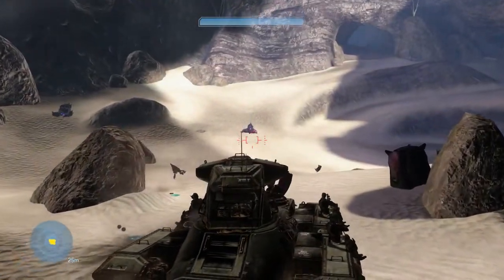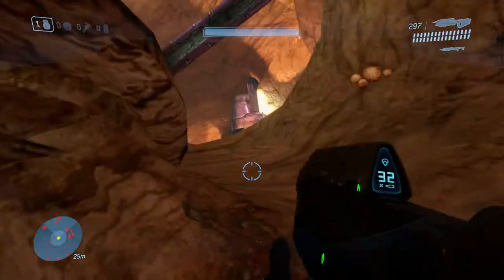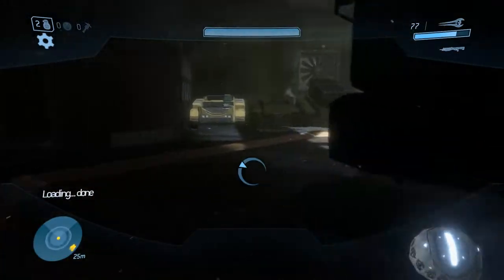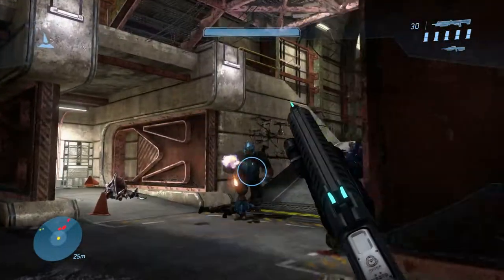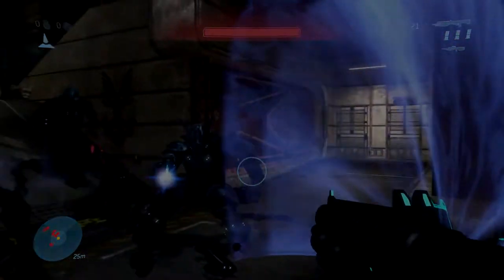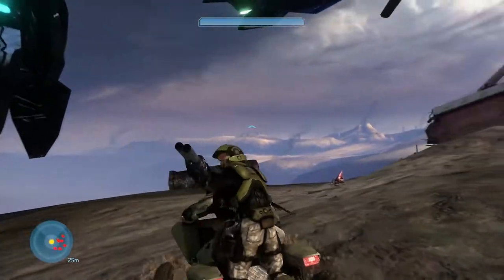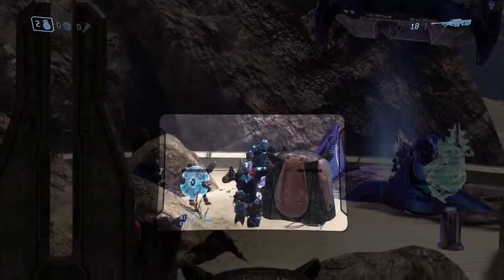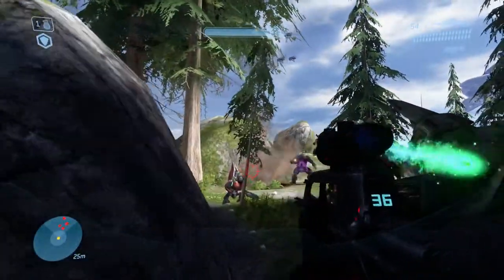Halo 3 Missions Ranked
Ranking all the Missions and levels from Halo 3.